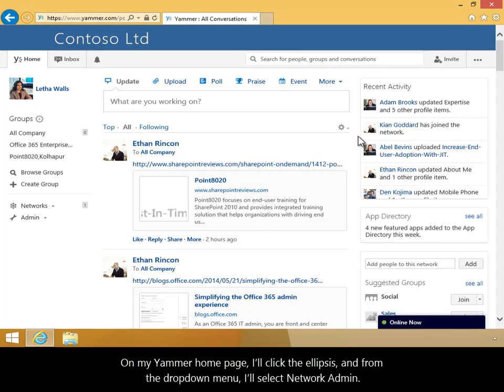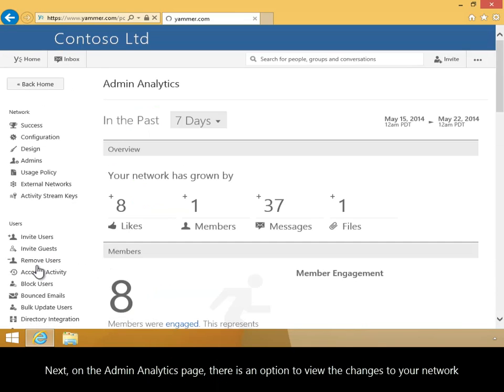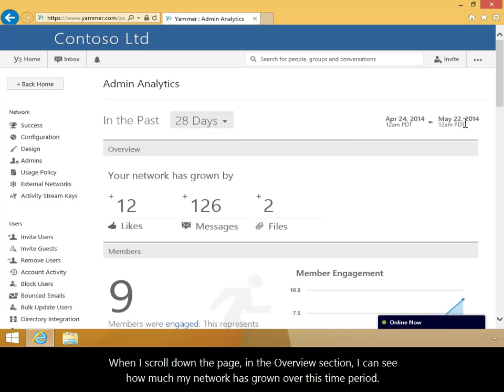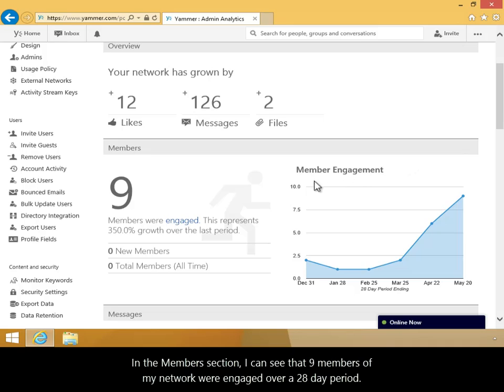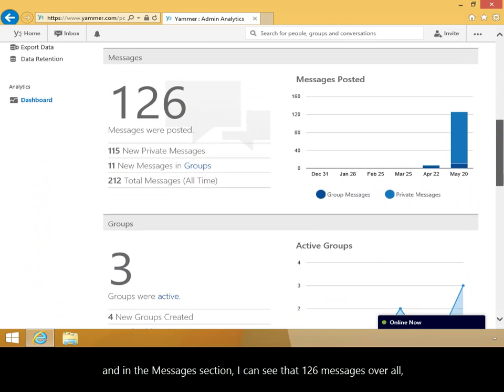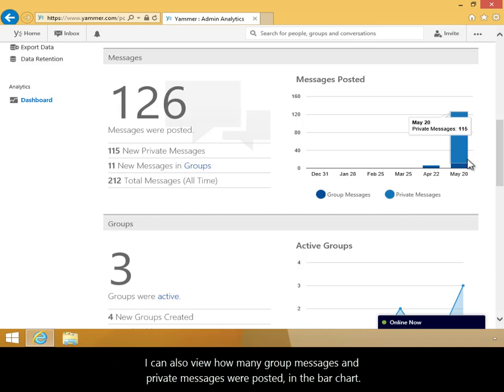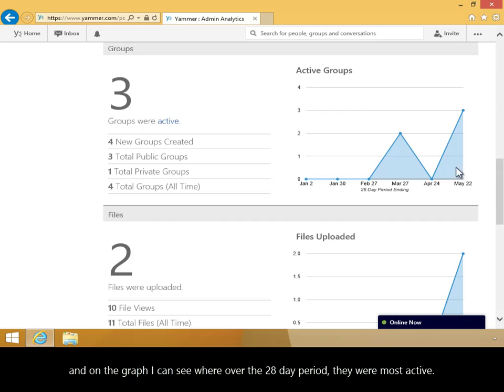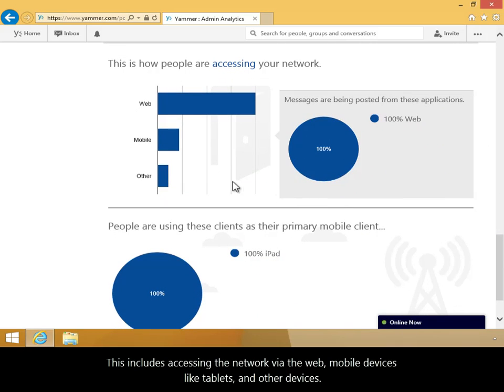How to Monitor and Track the Performance of the Network